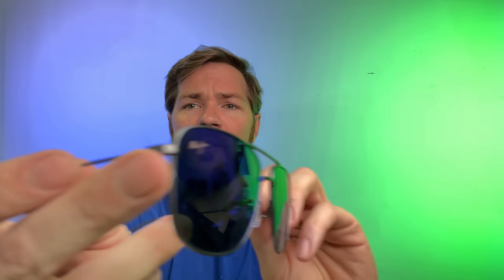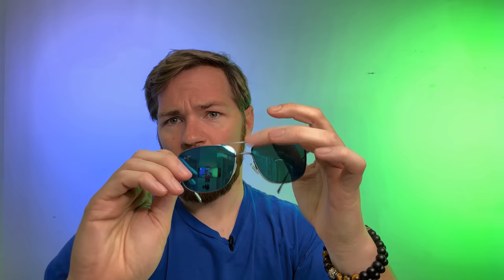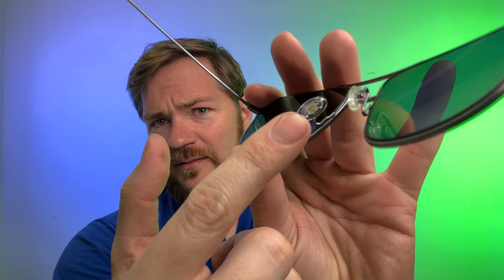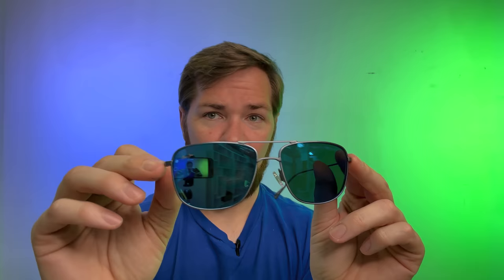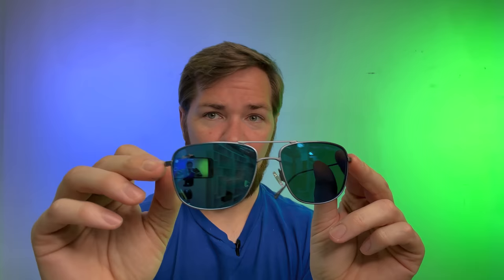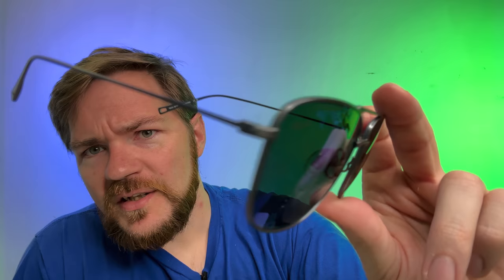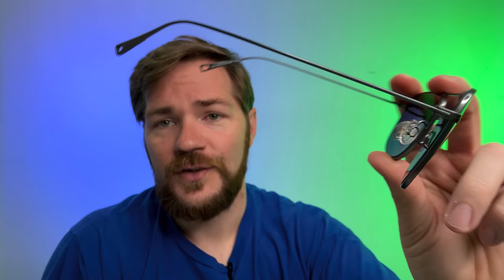Maui Jim Mikio Sunglasses Review: Lightweight Sunglasses For Active Lifestyles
Looking for sunglasses that are as stylish as they are functional? Look no further than the Maui Jim Mikio. With their sleek titanium frame and bold, modern design, these sunglasses are the perfect accessory for any fashion-forward individual. And with Maui Jim's polarized lenses, you can be sure you're getting the ultimate in clarity and UV protection.

To see all new Maui Jim arrivals  follow this link!
This is an affiliate link, and by following it you will be taken directly to Maui Jim's Newest arrivals, and we may recieve a small commision for any purchase you make there.